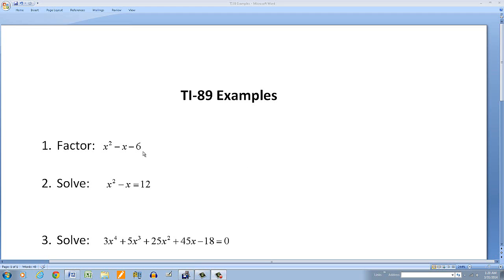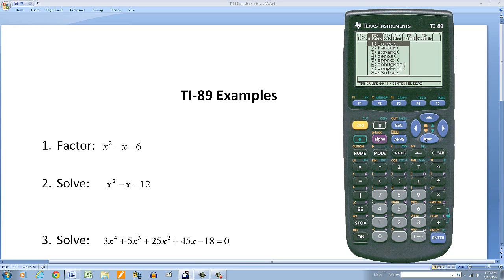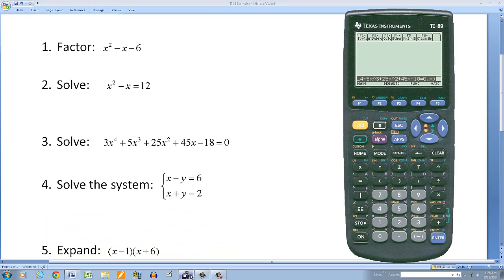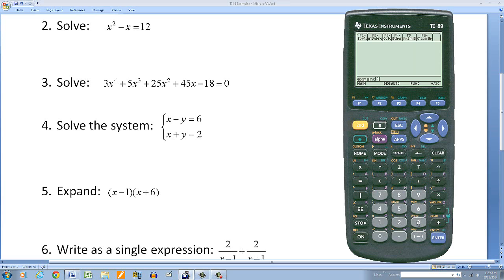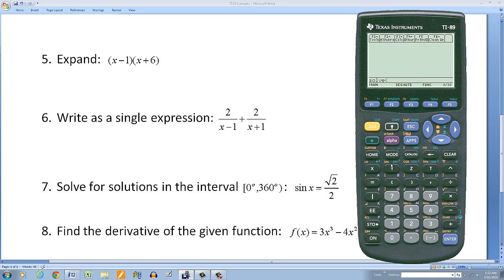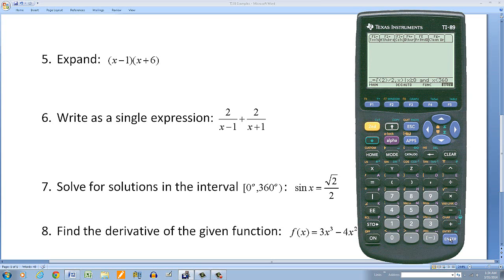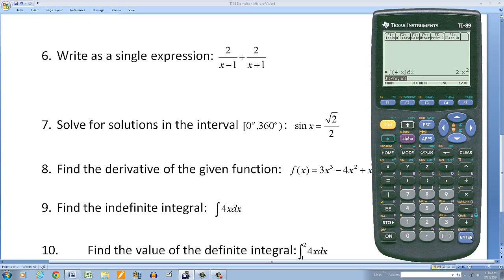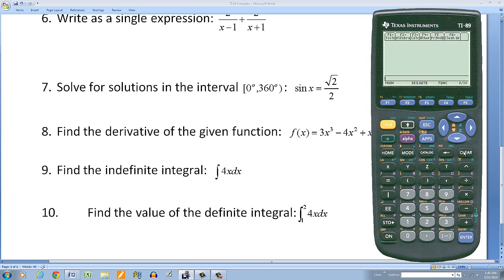The Calculator They Don't Want You To Know About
In this video, I demonstrate some of the features of the TI-89 graphing calculator by solving some problems from algebra, trigonometry and calculus.  This calculator was one of the first calculators to give symbolic answers.  It is still a calculator that some educators will not let you use because of its symbolic capability.